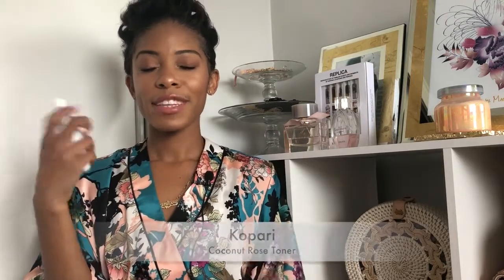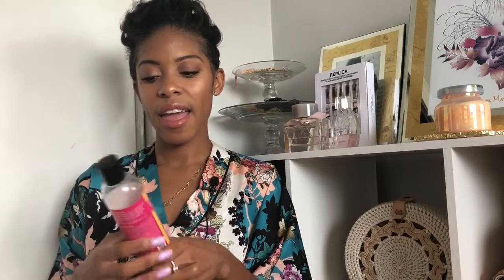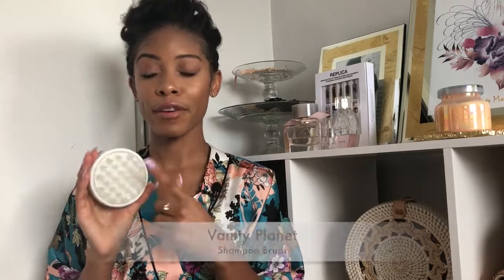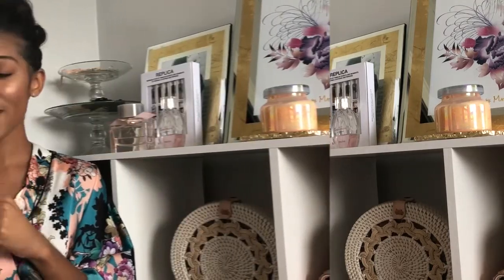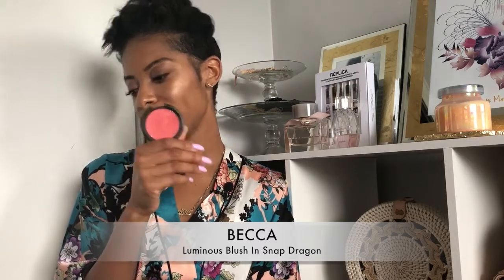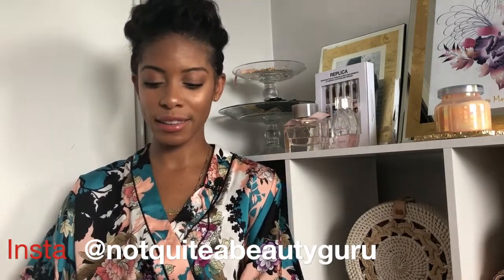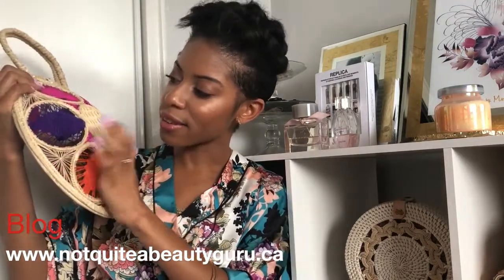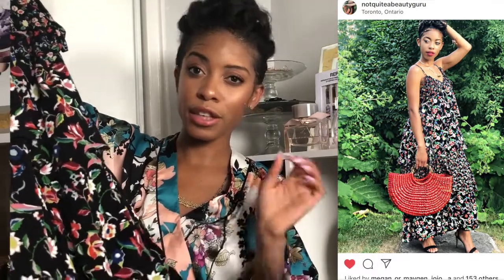Skincare, Hair, Beauty and Style Summer Favourites I'm Loving Right Now| Notquiteabeautyguru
Skincare, Hair, Beauty and Style Summer Favorites I'm Loving Right Now | Notquiteabeautyguru

A complete run down of my favorites for the summer, Including skincare, beauty and more! Tell me what you've been loving below and if you have any recommendations for me to try out too !

Summer Skincare Favorites

I receive a minute % of commission from anything bought from some of the links provided below. It will not cost you anything more, it’s like a tiny thank you for the suggestion :)

Kopari Coconut Rose Toner

Clinique UV 50

Fresh Sugar Caramel Balm

Summer Hair Favorites

Mielle Organics Shampoo: babassu-oil-conditioning-sulfate-free-shampoo

Summer Beauty Favorites

studio-face-and-body-foundation-120-ml#/shade/C6

bareMineral Bronzer: SOLD OUT

Peter Thomas Ross Highlighter

Gosh Highlighter: Shoppers Drugmart

Becca Cosmetics blush

Summer Fashion Favorites
Club Monaco Shirt: SOLD OUT
Marciano Jumpsuit:SOLD OUT
Club Monsco Dress
Anthropologie bag: SOLD OUT
Vogue Eyewear